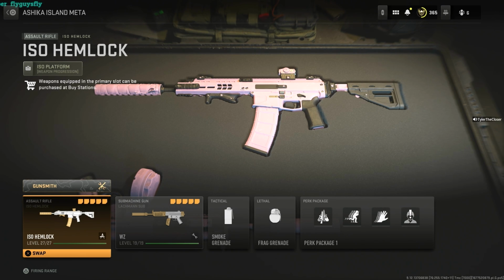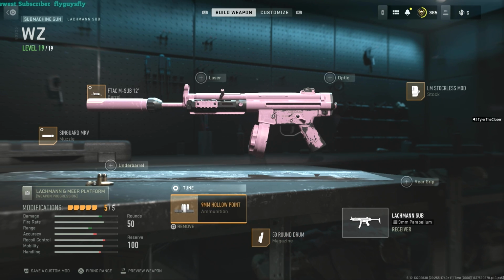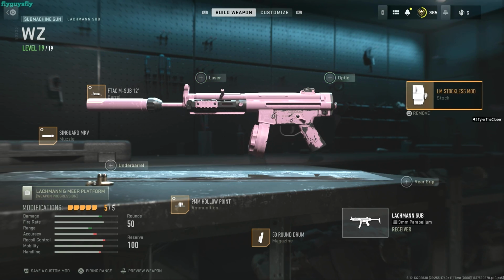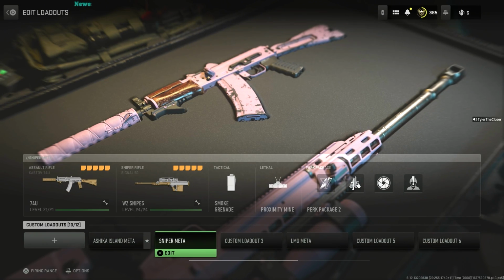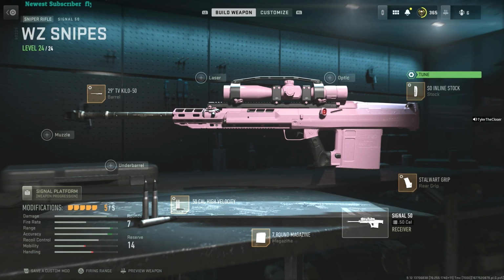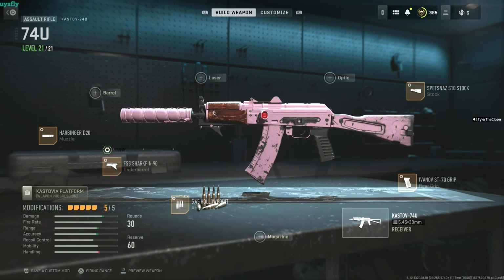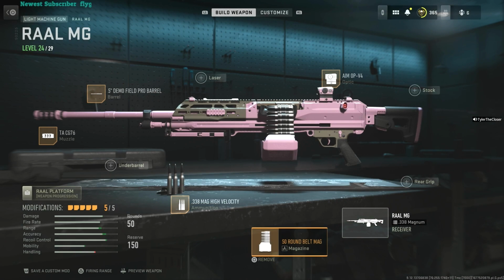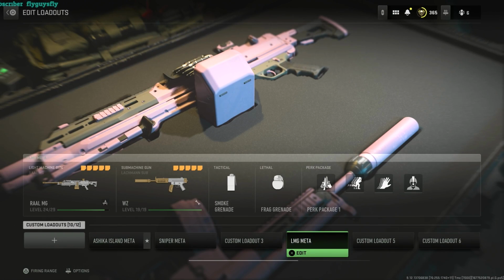Top 3 Ashika Island Loadouts AFTER the Update! (Season 2)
These are the full loadouts with perks, attachments, and tuning that you should be using on Ashika Island in Warzone 2!

3 different play styles all right here!